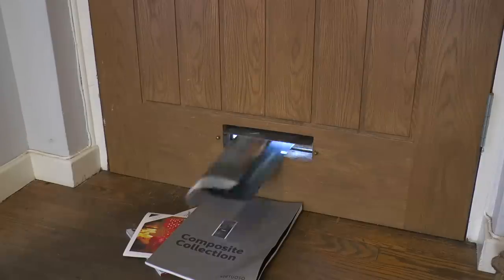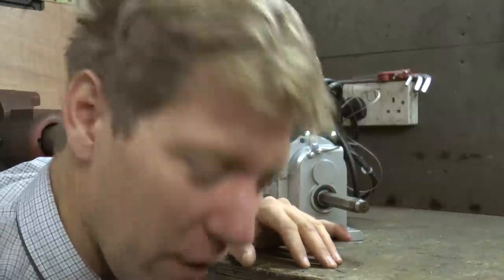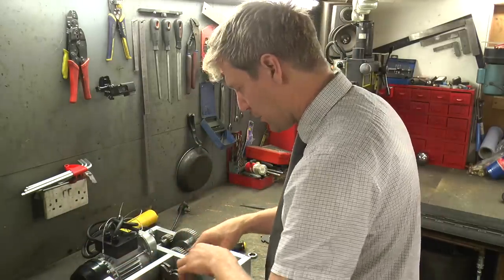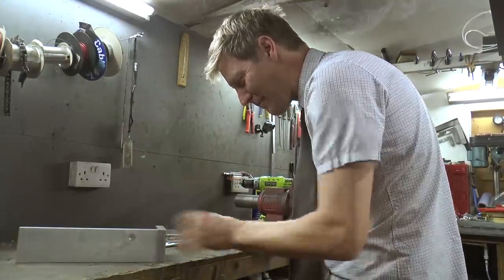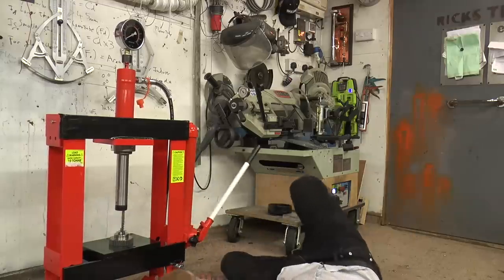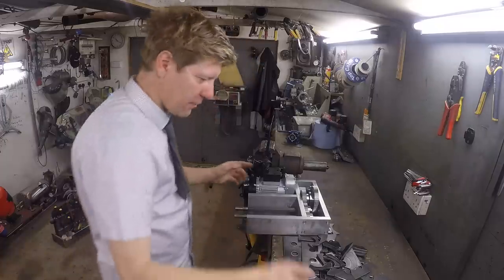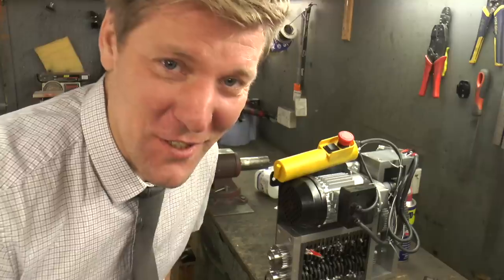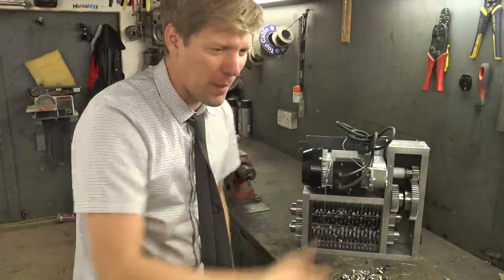Making a Shredder for my Letterbox (No more junk mail)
Say no to junkmail and postmans fingers with this letterbox shredder. but we need way more POWER.

Music

2nd Track is “Chisel” and the band is called “the Rival” you can find more on them here.

3rd Track is called "Don't leave me this way" and is by" Murica"